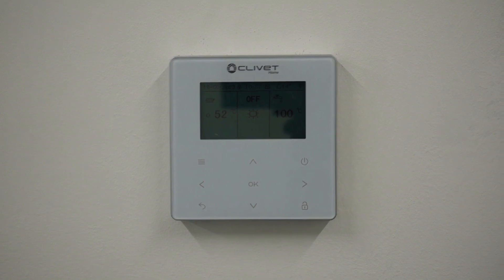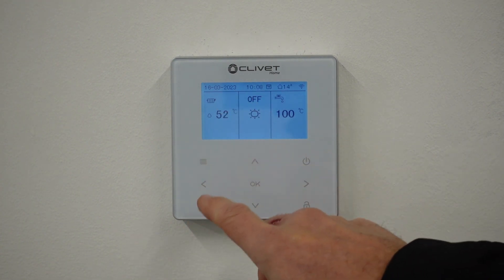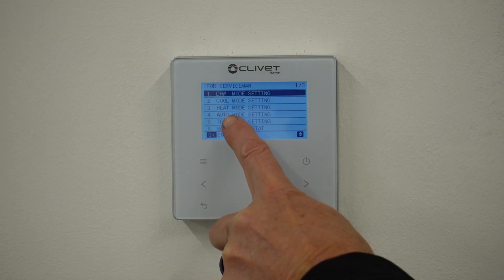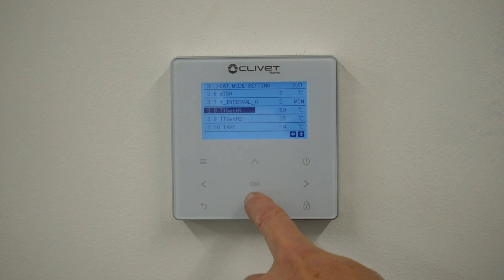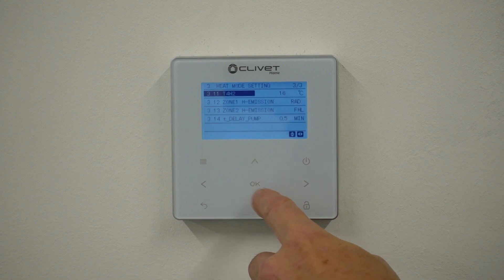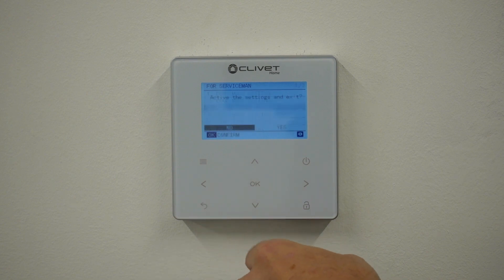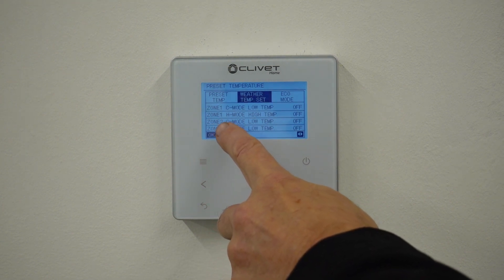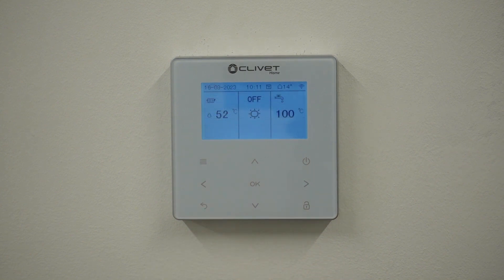Clivet Change WC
The Clivet series for heat pump small clips, for both installers and home owners.
Do not adjust any settings without talking to your installer.